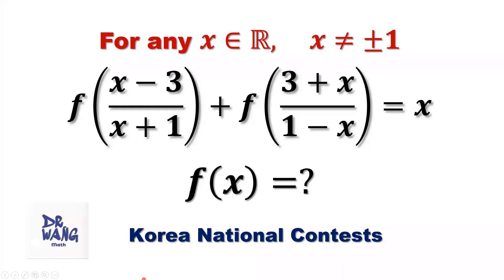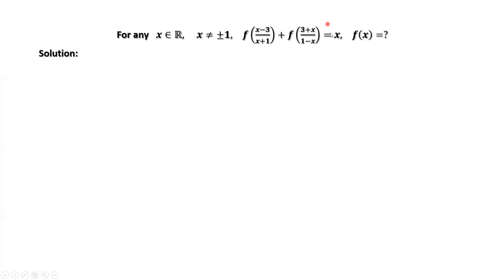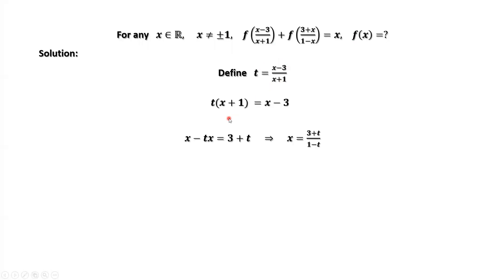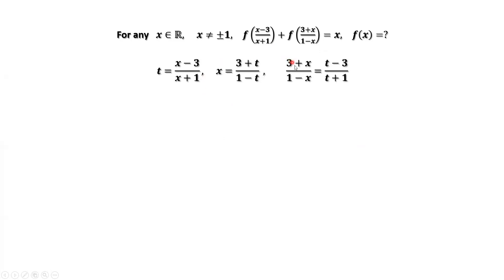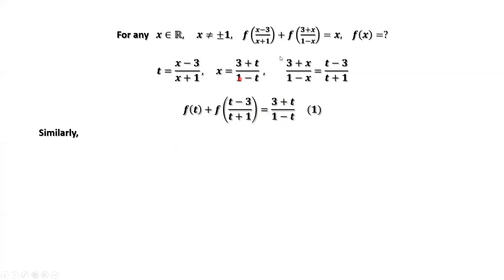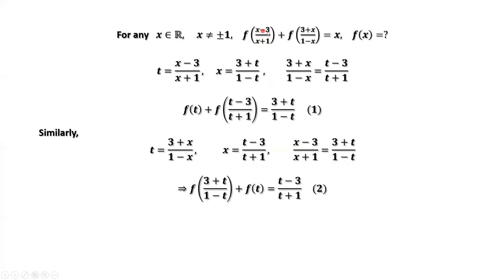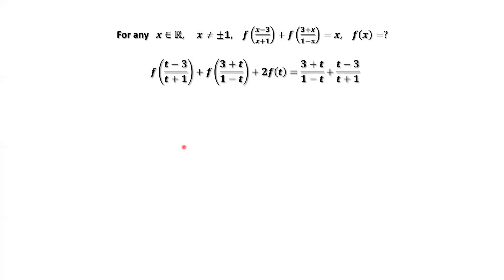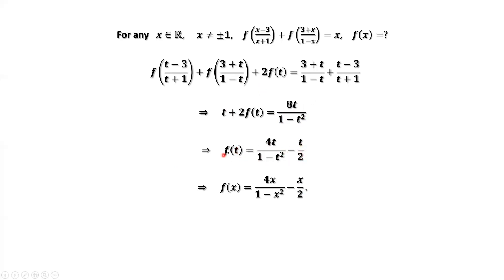Korea National Competition Question. What's the general formula for f(x)?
Given f((x-3)/(x+1)) +f((3+x)/(1-x)) =x, how to find the general formula for f(x)? In this video, we'll                                 use variable substitution method to find out the formula for f(x).